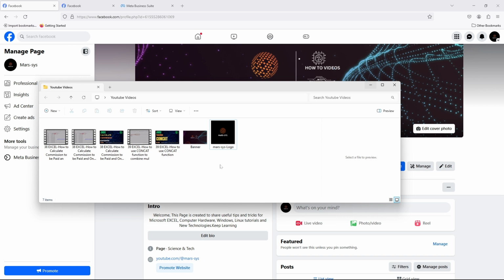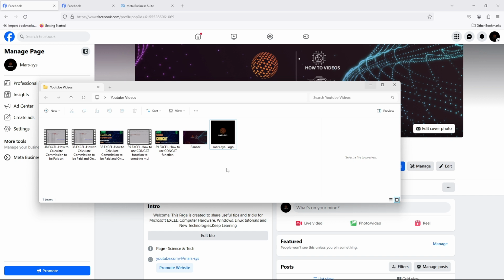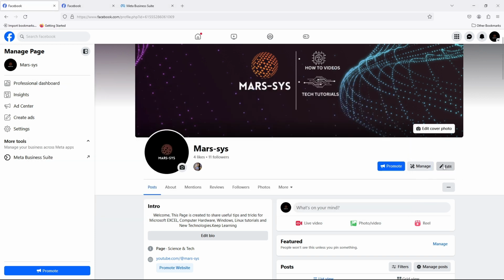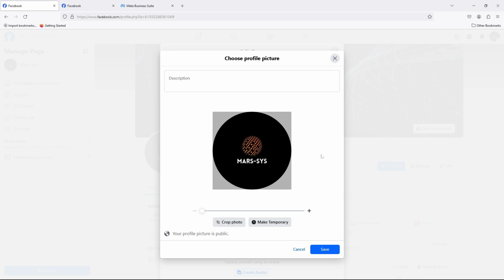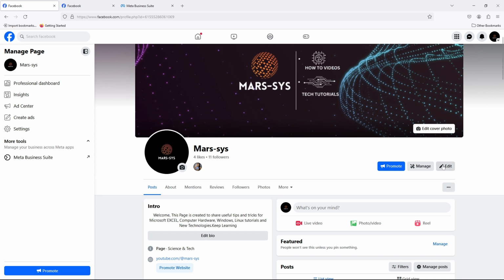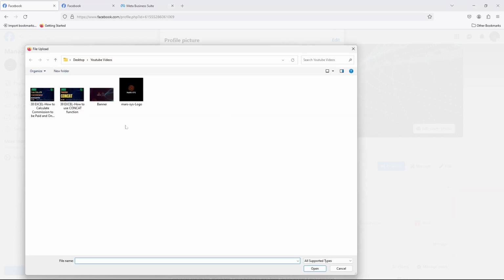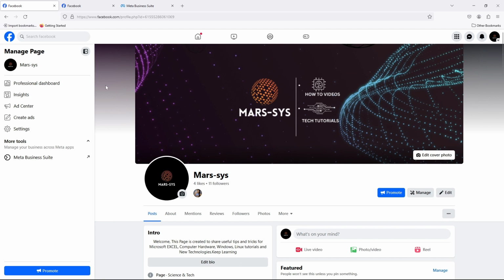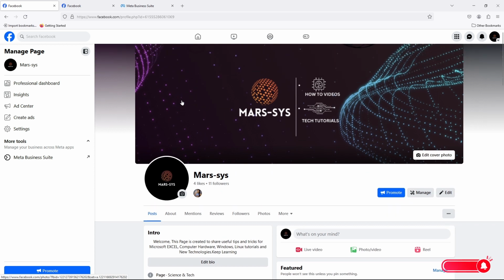Guide to Facebook Profile Picture and Cover Photo Upload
➤ Description
Learn how to upload the perfect Facebook profile picture and Facebook cover photo with this step-by-step guide. Impress your friends and followers with a professional and eye-catching social media presence!